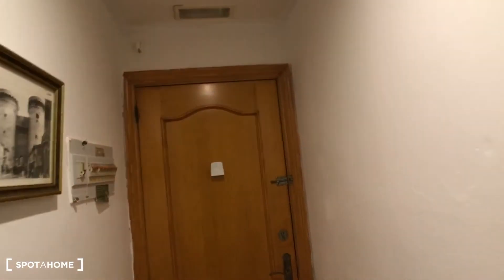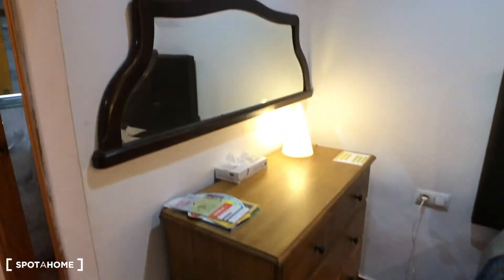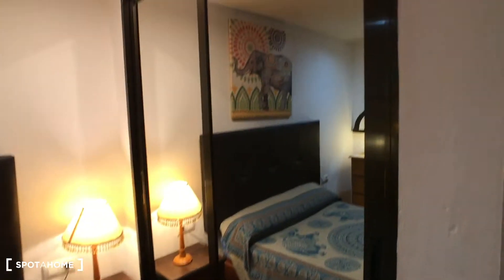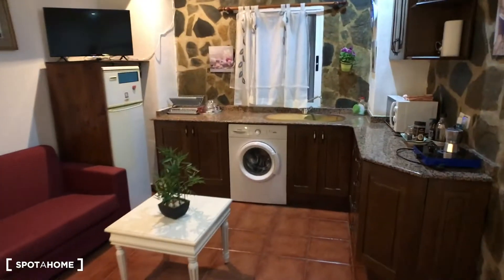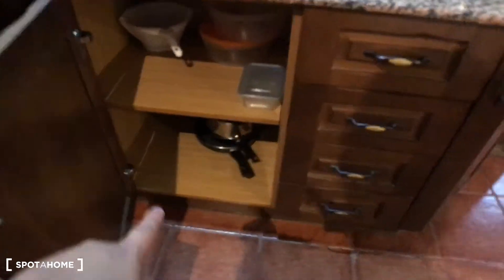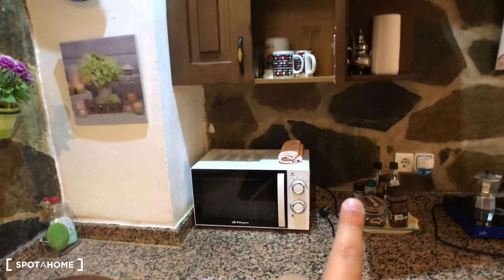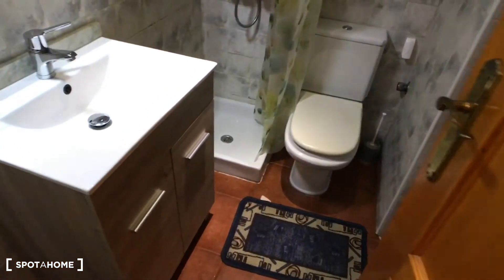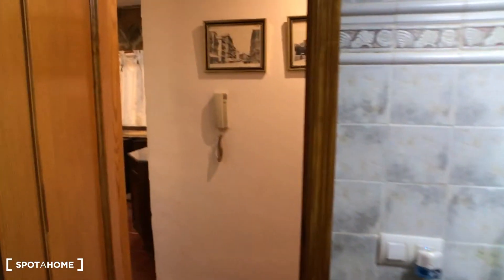Quirky studio apartment for rent in Ciutat Vella - Spotahome (ref 374663)